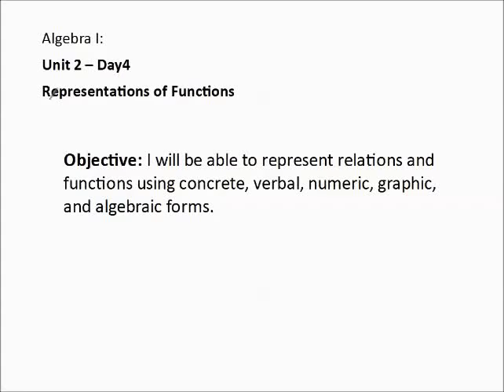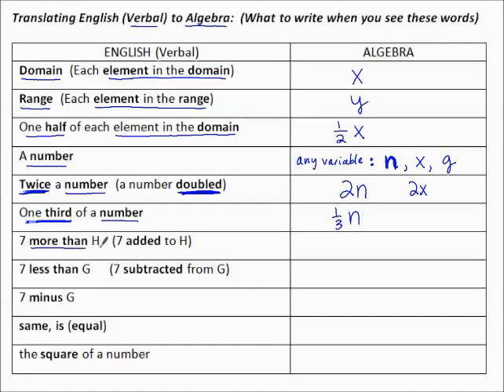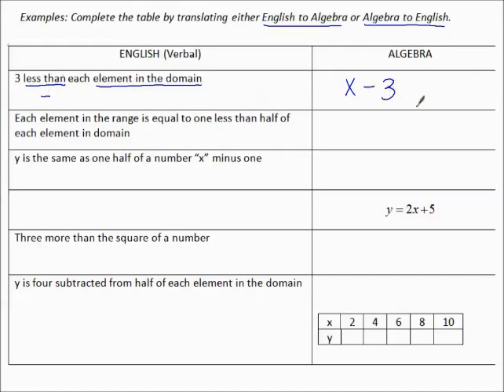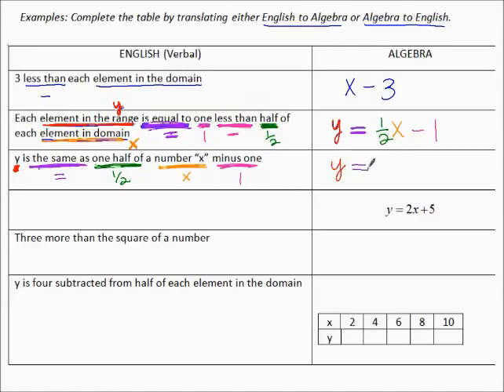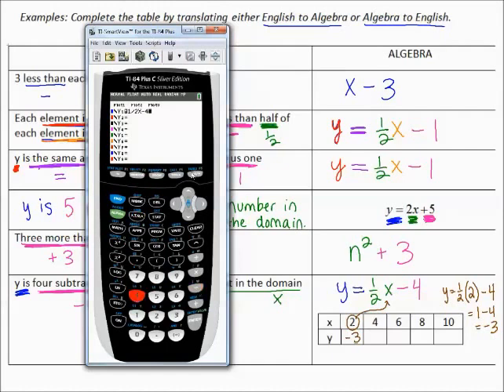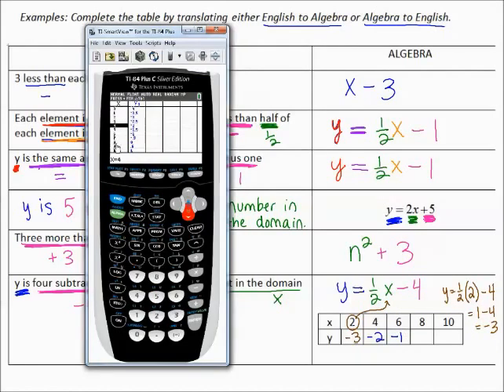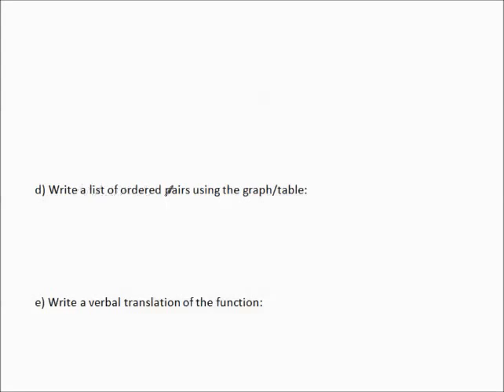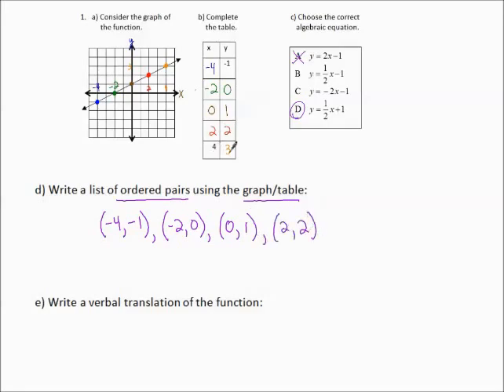Representations of Functions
We will determine whether a relation is a function given multiple representations, including mapping diagrams, ordered pairs, tables, and graphs.